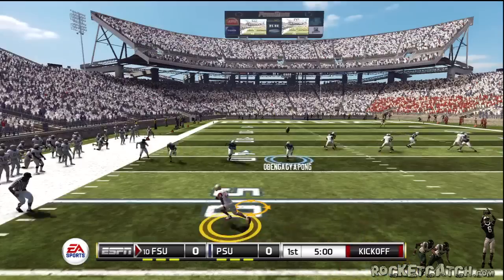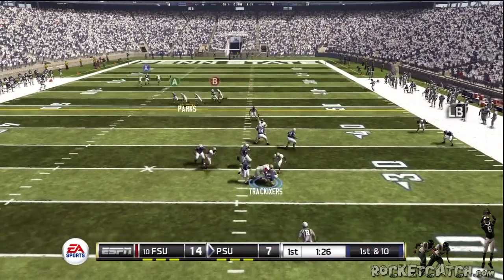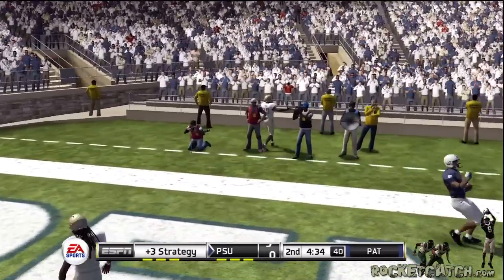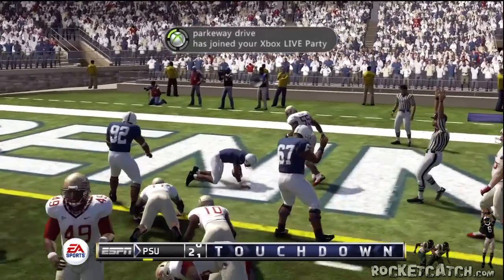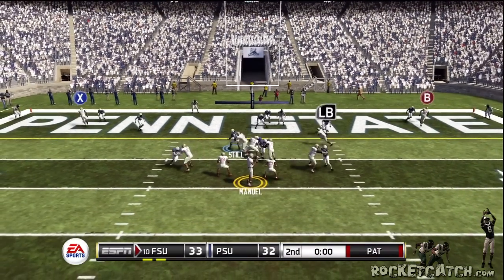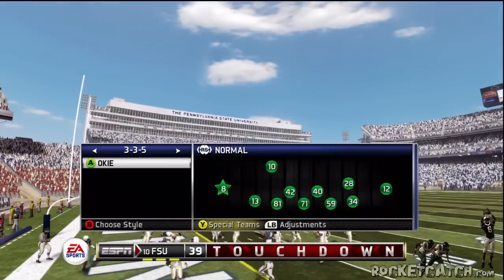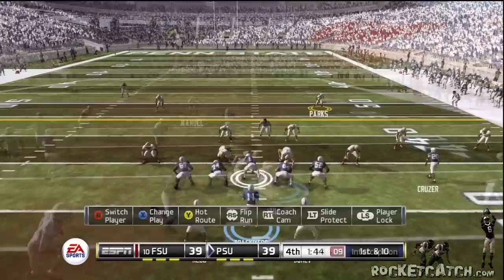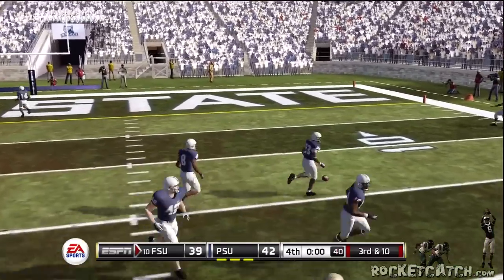TRACKMIXERS vs Mr Got em Coach - NCAA 12